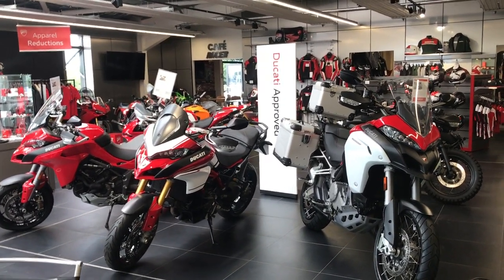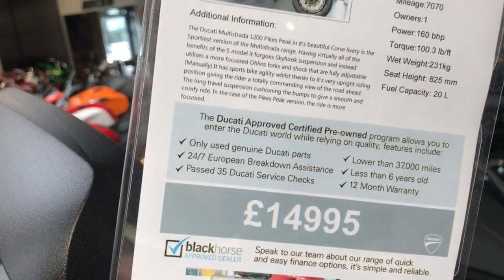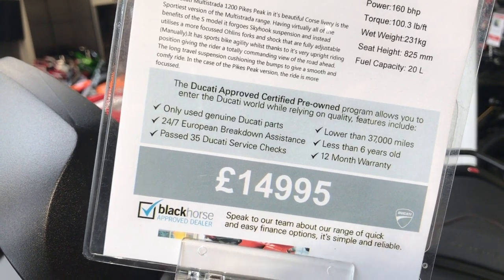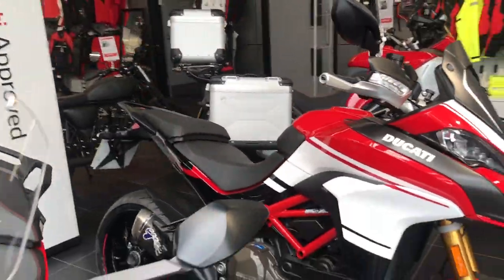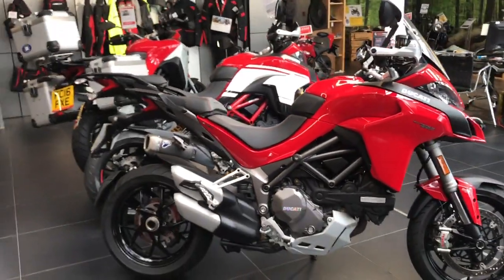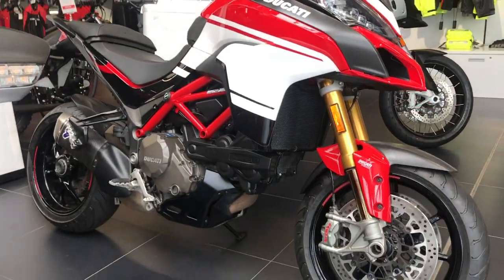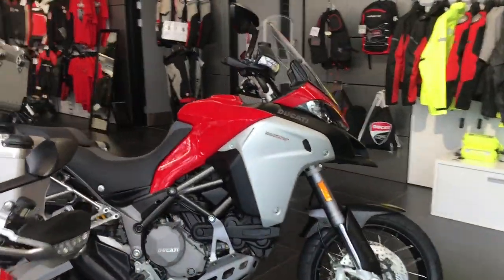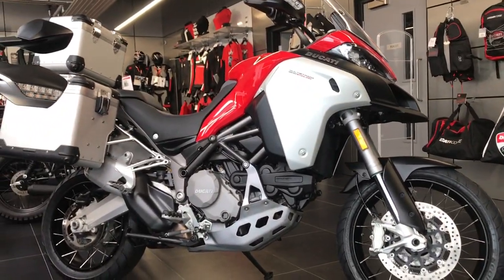Find out more about our Ducati Approved Used Programme!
35 checks to be executed. Selected motorcycles, certified by qualified technicians. Warranty repairs using only genuine Ducati spare parts. Roadside assistance throughout Europe. A 12 or 24 month warranty, transferable when selling the motorcycle. No mileage limit during the warranty period. The Ducati Approved Certified Pre-owned program allows you to enter the Ducati world while relying on quality, only having to worry about how to best enjoy your new motorcycle. Only the best Pre-owned bikes can start a new beginning. Without precedents.

We are a Black Horse Approved Finance Dealer enabling us to offer you a wide range of tailored options when it comes to motorcycle finance, please enquire about our flexible options that are suited to you. We also offer a nationwide delivery service, please enquire with our Sales Team for a quotation.